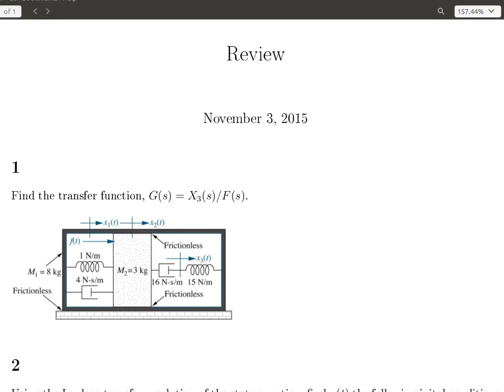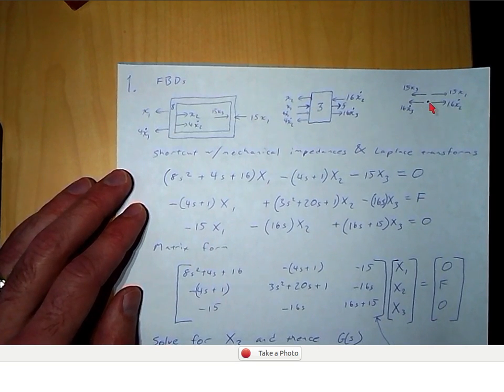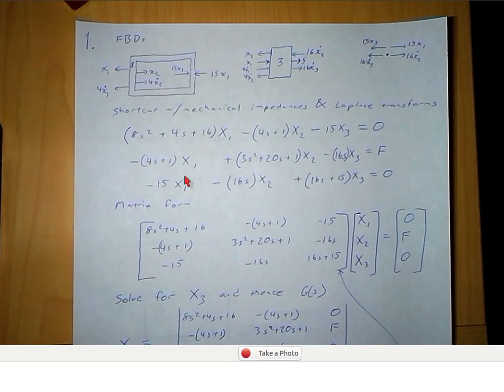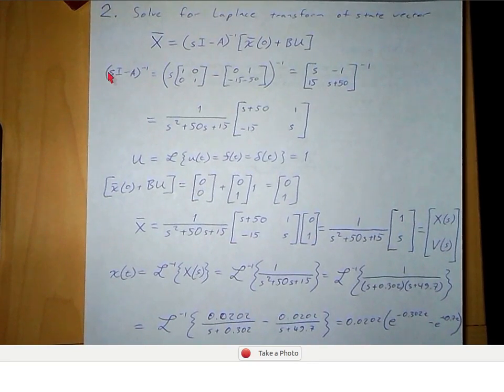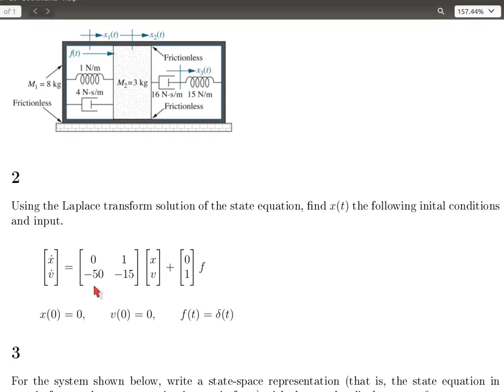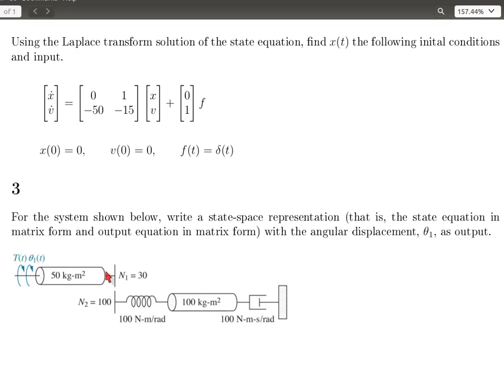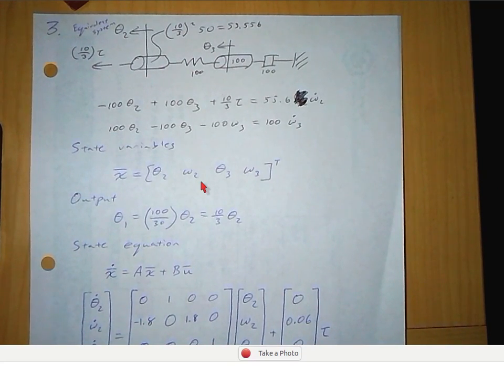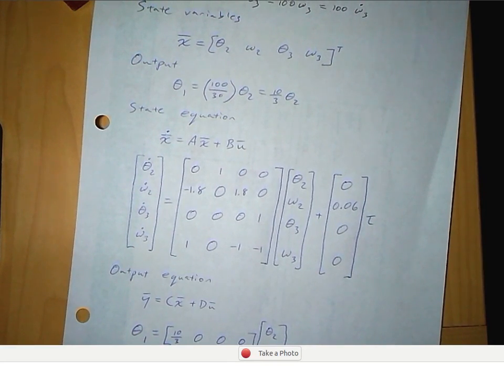Modeling in frequency domain review problems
Modeling (mostly mechanical systems) for classical controls